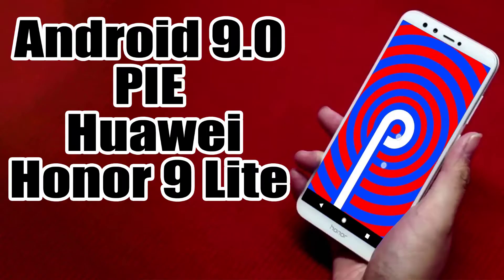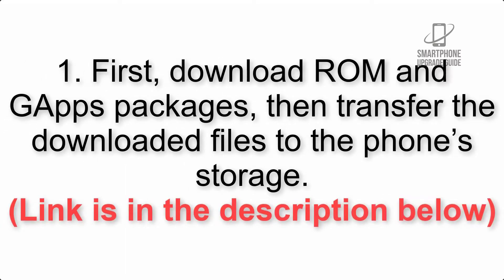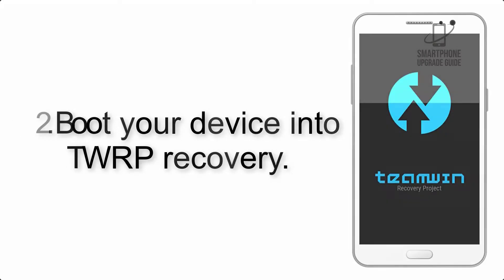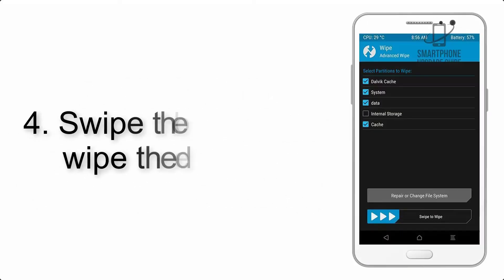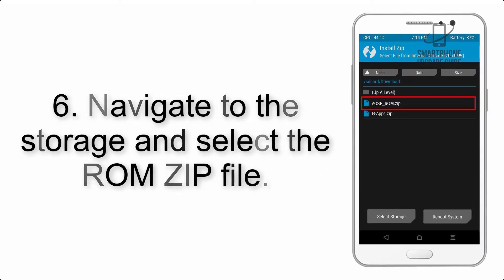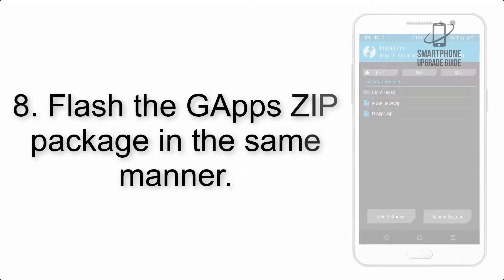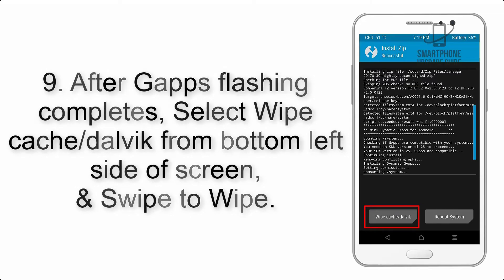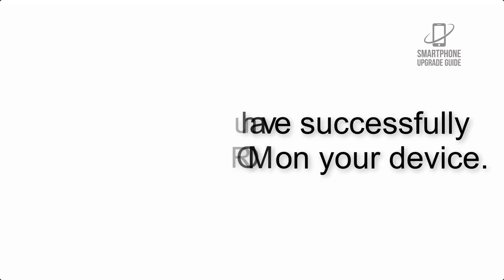Install Android 9.0 Pie on Huawei Honor 9 Lite (LineageOS 16) - How to Guide!